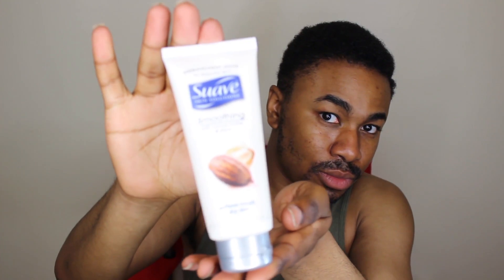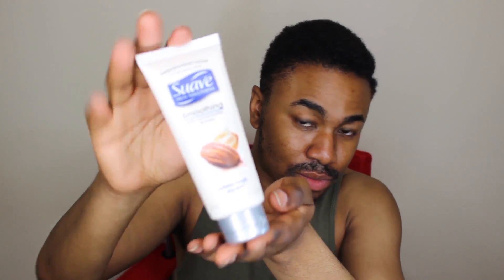No Razor Bump Shaving | Male & Females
So I have a hard time trying to get a good shave without the razor bump iritation and I have found a solution that works for me. I hope this can help those who have sensitive skin like mine that is prone to unsightly razor bumps. Links to the products are below many of them can be found in your local stores. So I hope you enjoy! Love ya! If you have any questions or comments tweet at me with askjeyrandall.

Products:
Tech 3 Sensitive Disposable Razor

coochy rash free shave creme
HYPERLINK " HYPERLINK " HYPERLINK " HYPERLINK " HYPERLINK " HYPERLINK " HYPERLINK " HYPERLINK "

suave smoothing with cocoa butter & shea